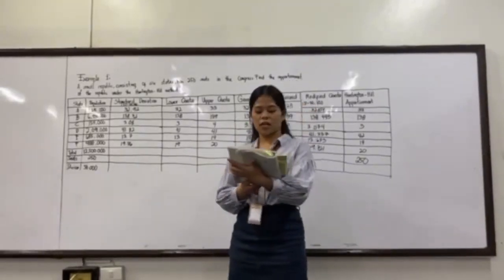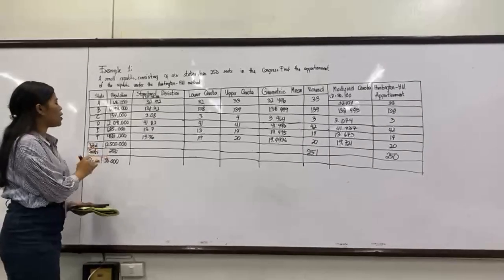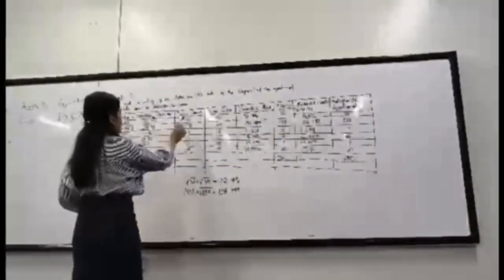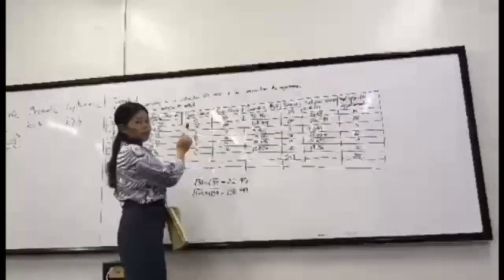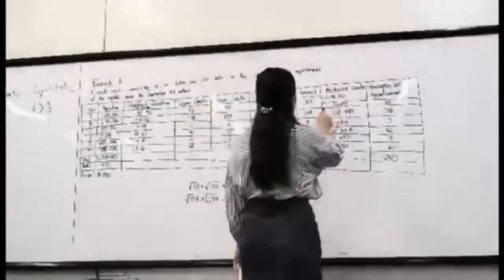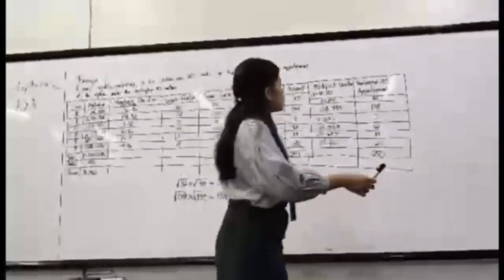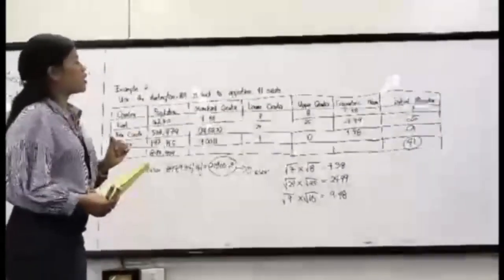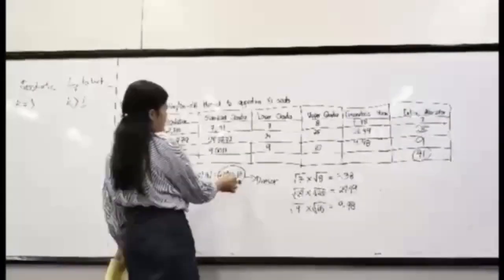Huntington-Hill Method(Ubas Project 1)